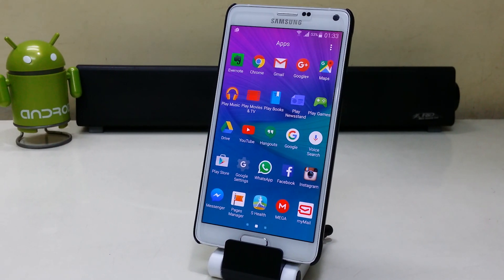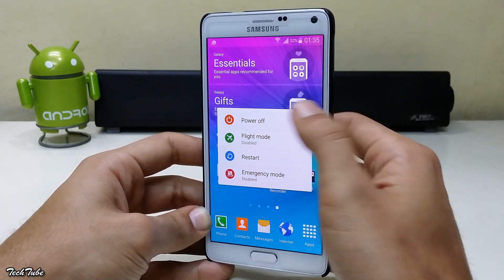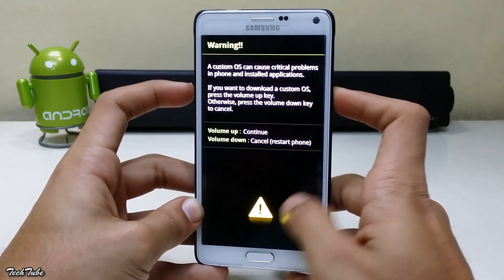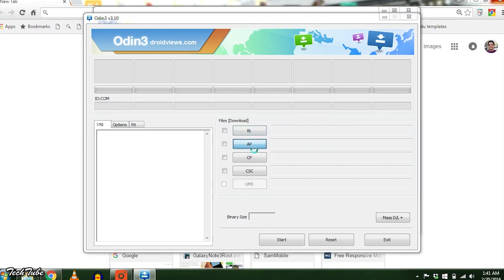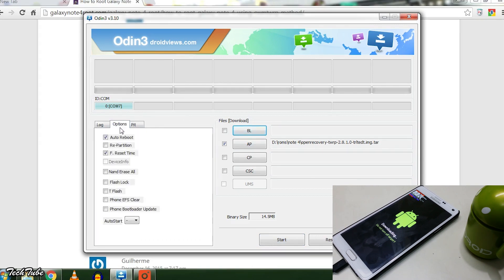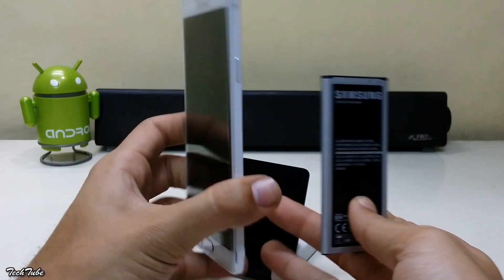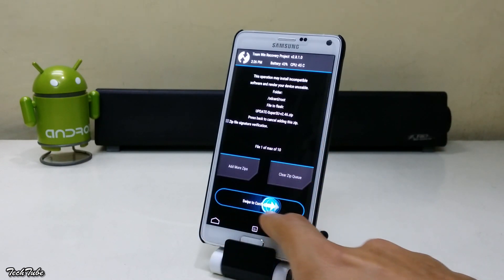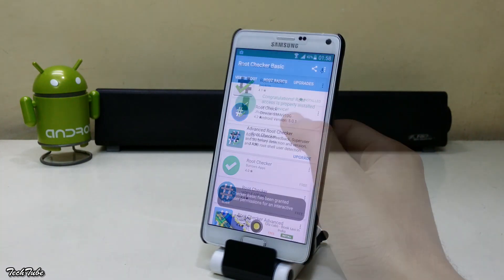Root and Install Custom Recovery on Samsung Galaxy Note 4!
Root and Install Custom Recovery on Samsung Galaxy Note 4 By TechTube!

This root method will work on the folllowing Galaxy Note 4 models:

SM-N910F – International
SM-N910G
SM-N910H
SM-N910T – T-Mobile U.S.
SM-N910P – Sprint
SM-N910R4 – US Cellular
SM-N910W8 – Canadian
SM-N910C – Thailand
SM-N910U – Hong Kong
SM-N910K/SM-N910L/SM-N910S – Korean KT, LG, SK Telecom
SM-N9100/SM-N9106W/SM-N9108V/SM-N9109W

Link:

Visit the link below for recovery,SuperSU,ODIN